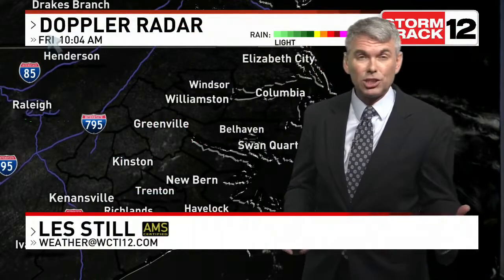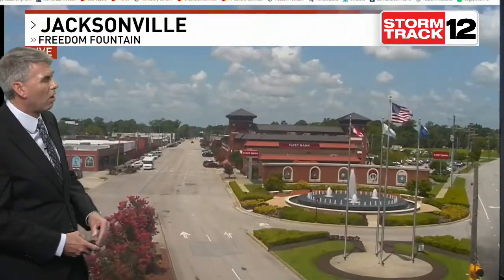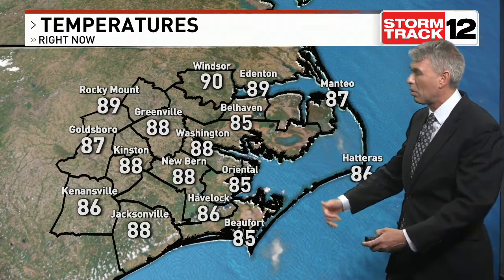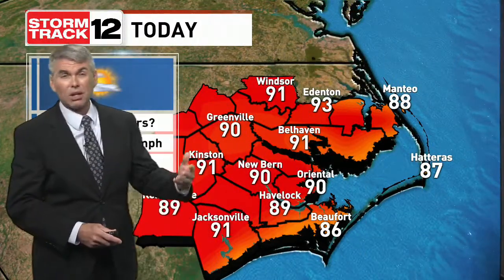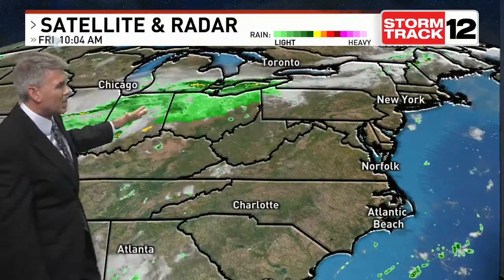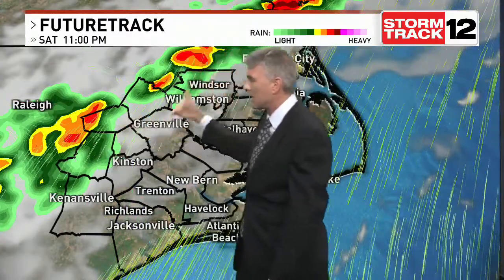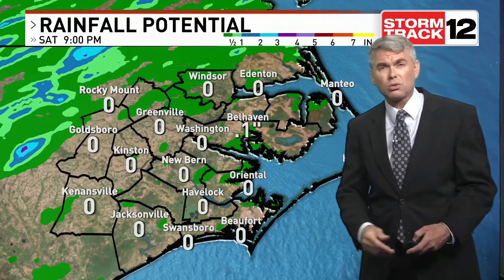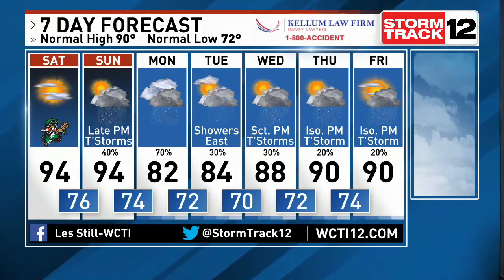Les Still is Tracking Storms Breaking Our Heat Wave This Weekend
7-16 Noon Weather. Hot and humid conditions will continue for the weekend. By late Sunday a cold front will arrive bringing storms and cooler temperatures for early next week.